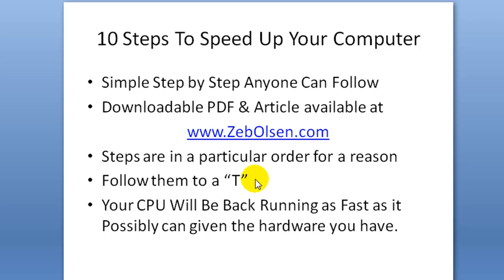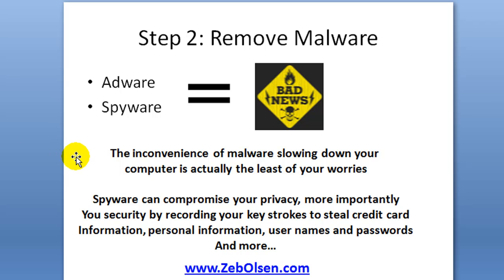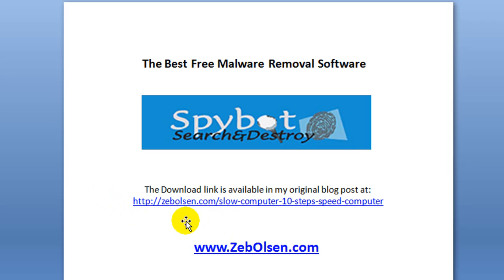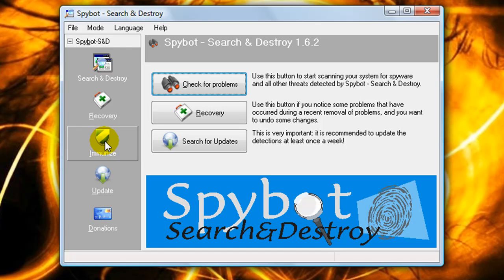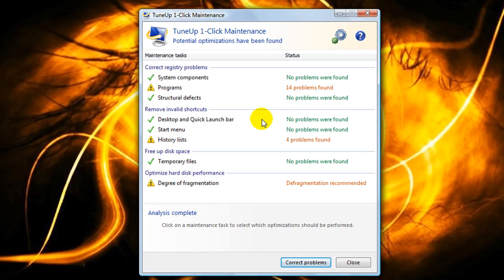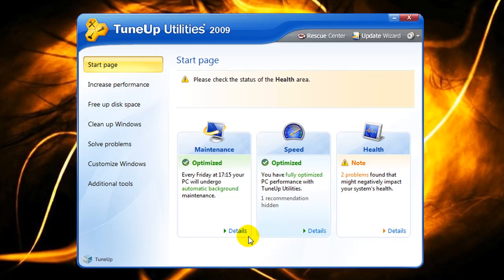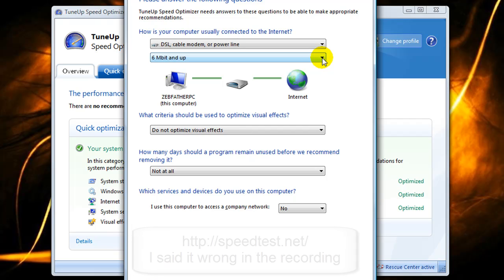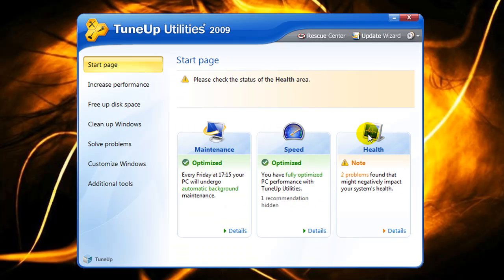Computer Slow? Top 10 Steps to Speed up Your Computer (Part 1 of 2)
Is your computer slow? This simple 10 step process will help speed up your computer to its maximum capabilities. If your computer is running slower than normal it's not only an inconvenience, it can potentially have dangerous malware known as spyware that can record keystrokes to steal your credit card information, personal information, user names, passwords, and more.

The steps I have laid out to follow are simple, and anyone regardless of their level of computer skills will have no problem following. Along with this video I have created an article that is available via blog post or PDF download that you can find at:
which goes into greater detail as well as contains all the referenced links for tools I utilize to speed up a slow computer.

Pay it forward! Please share this information freely with others who have a slow computer and are looking to speed up their computer.